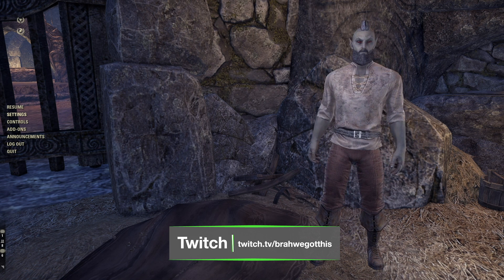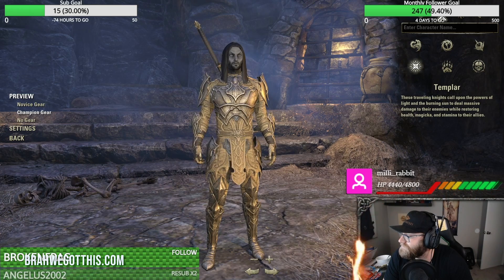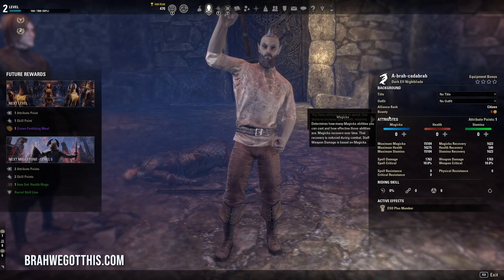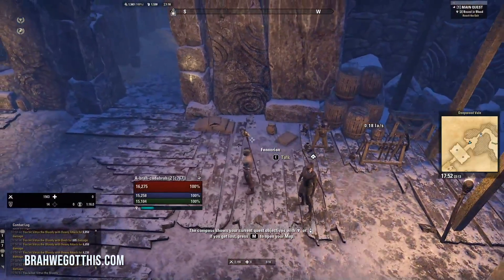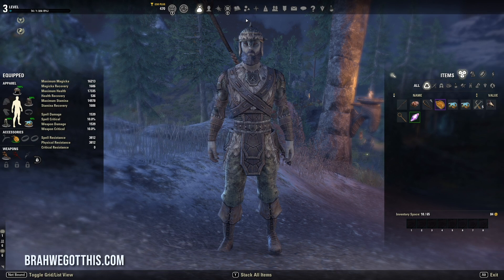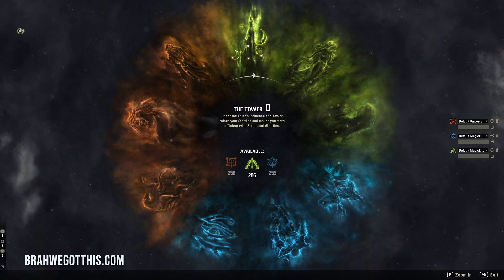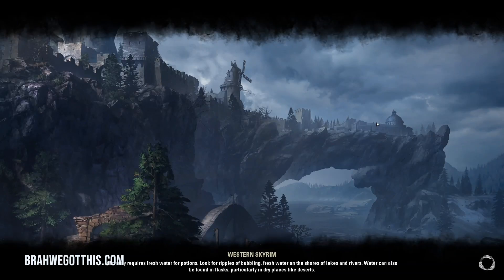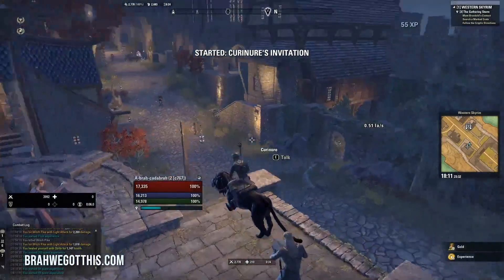ESO Beginner Guide Live Series - Picking Race/Class & Unlocking Guilds - Ep. 1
Hey Everyone,

This is a new ESO Beginner Guide series where I play through a character from 1 to CP 160 and show you what I do each step along the way. This was highly requested in my Community, and I thought it would help my fellow or future beginners out with ESO. This will be a multipart beginner series.